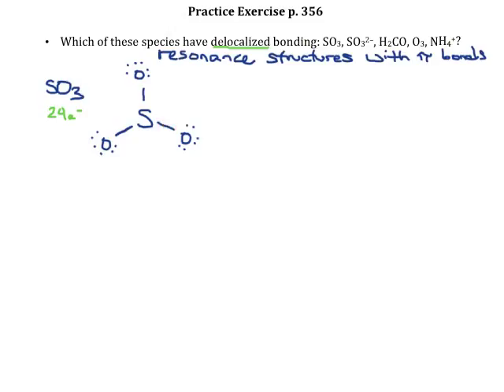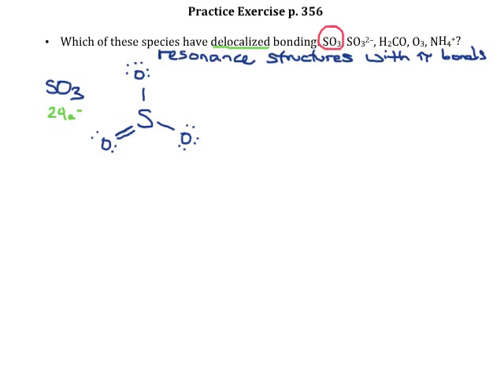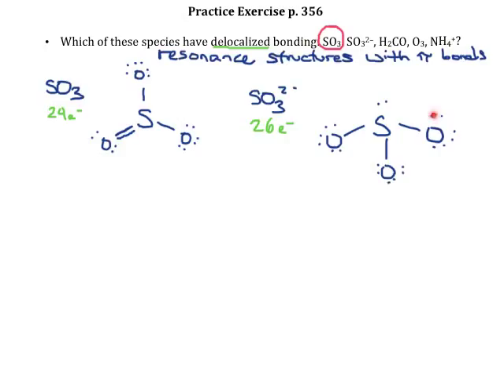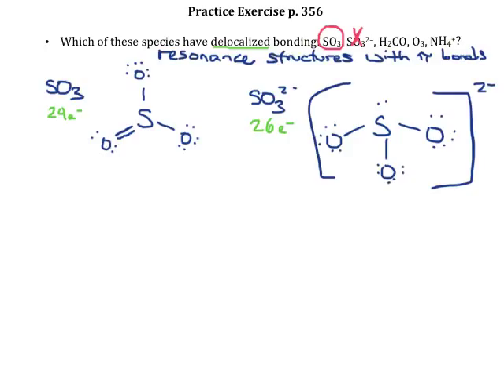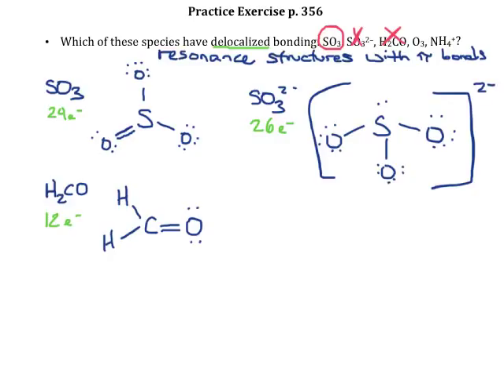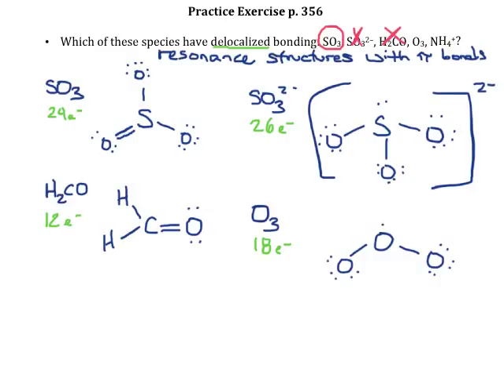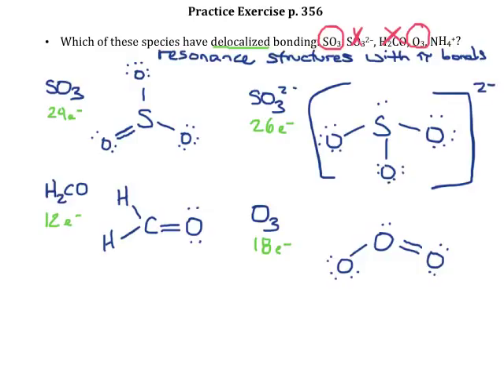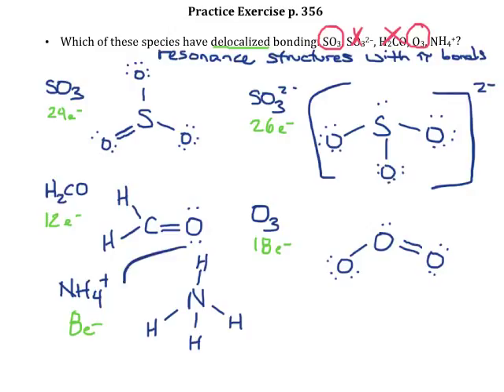Practice Exercise p 356 Delocalized Bonding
Determine which molecules/ions exhibit delocalized bonding.